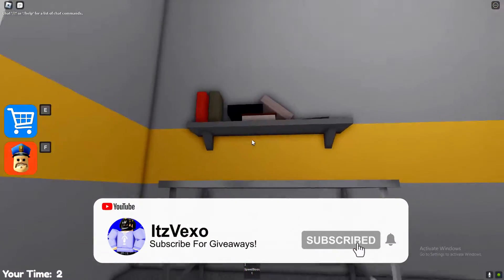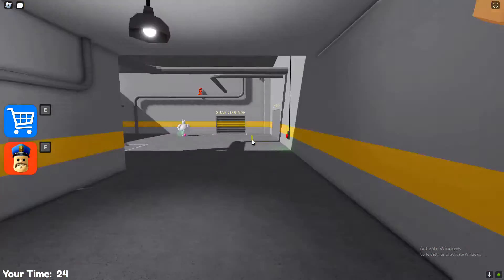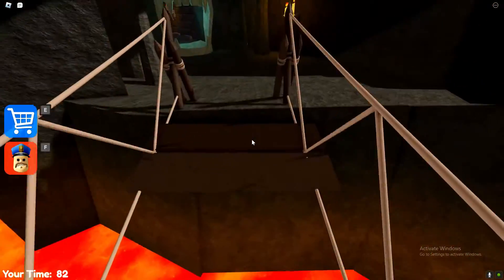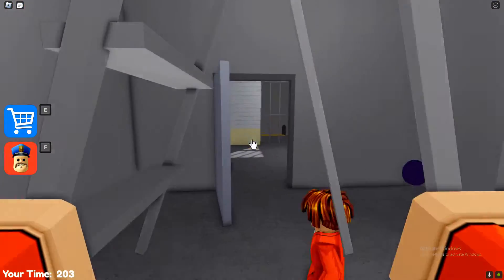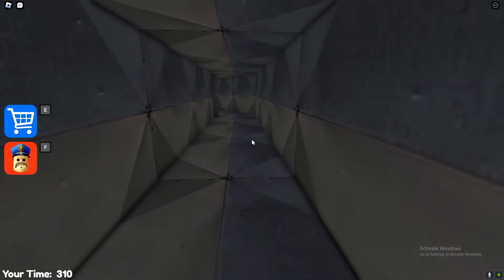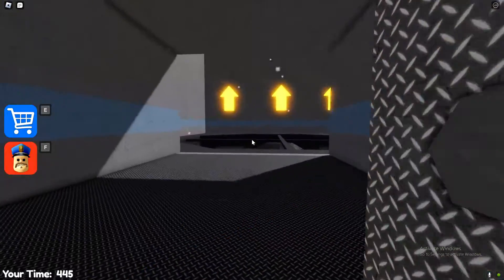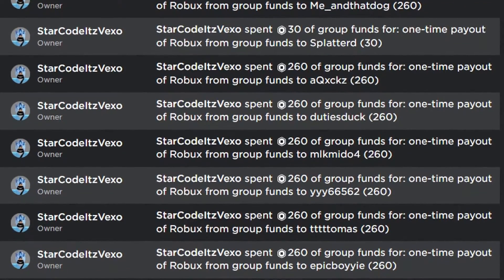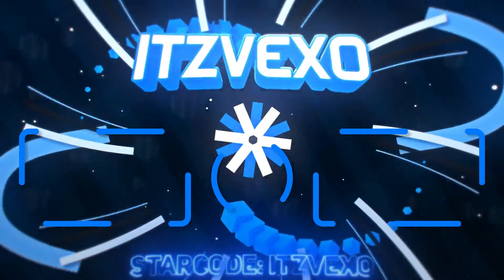HOW TO GET ALL 10 EGGS LOCATIONS in BARRY'S PRISON RUN! (ROBLOX BARRYS PRISON RUN EASTER)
HOW TO GET ALL 10 EGGS LOCATIONS in BARRY'S PRISON RUN! (ROBLOX BARRYS PRISON RUN EASTER) Roblox In this barrys prison run video I showed all egg locations!